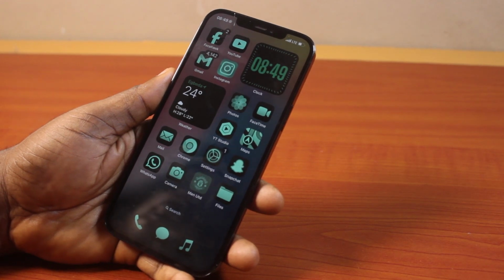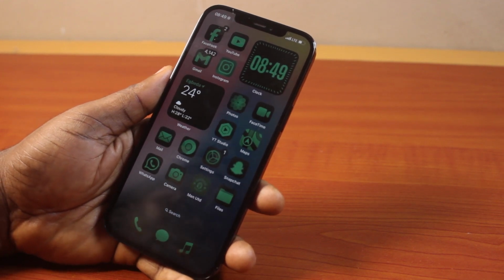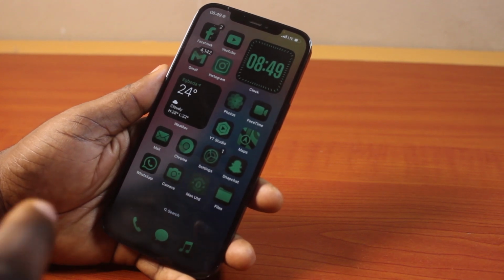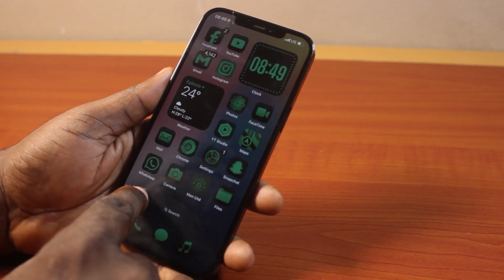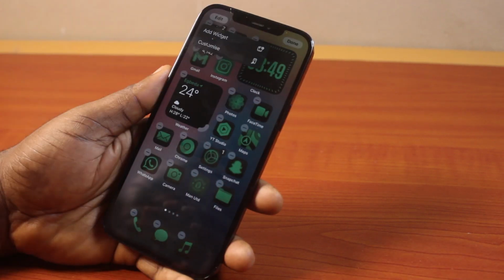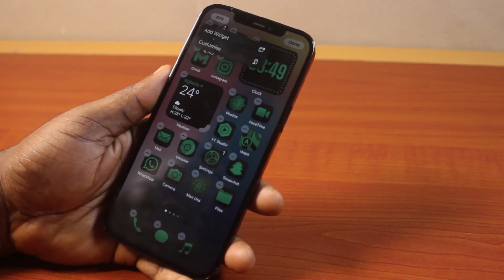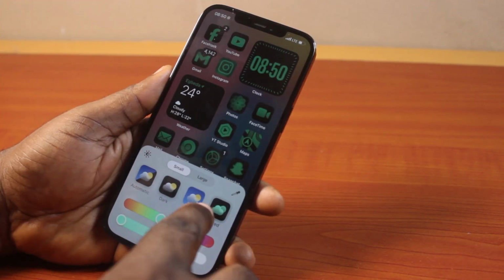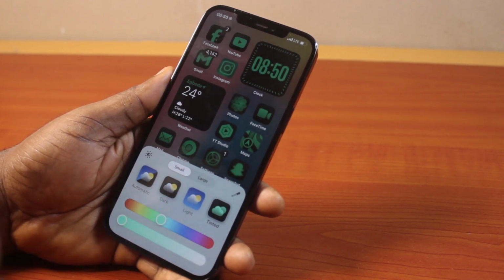How to Disable Tinted Icons on iOS 18 on iPhone